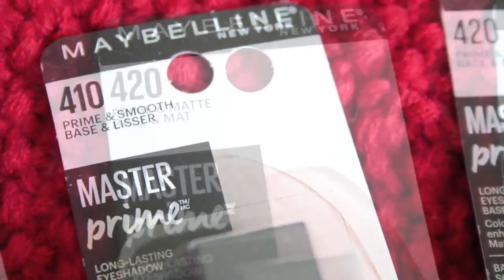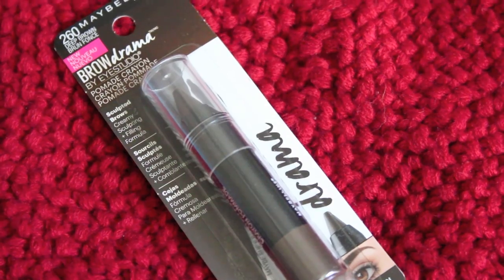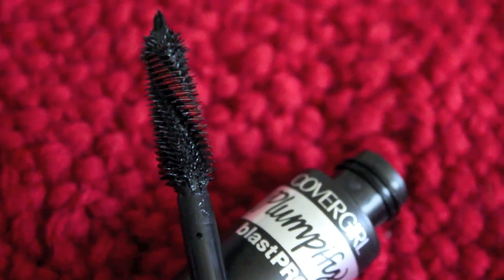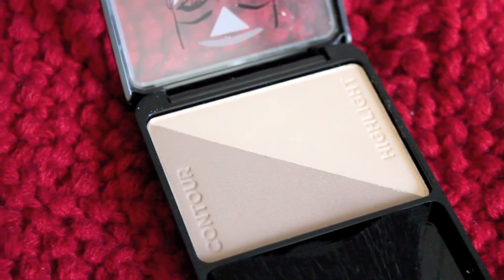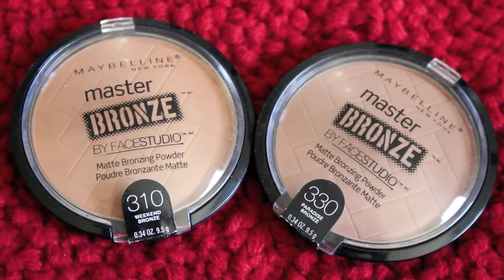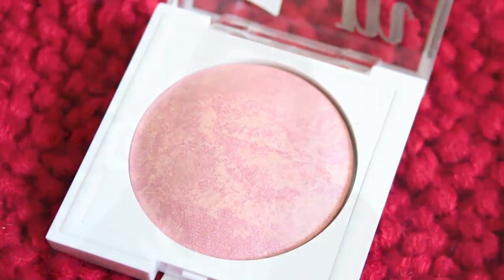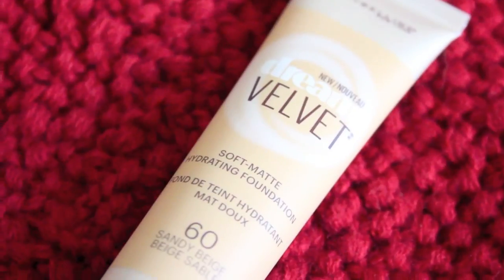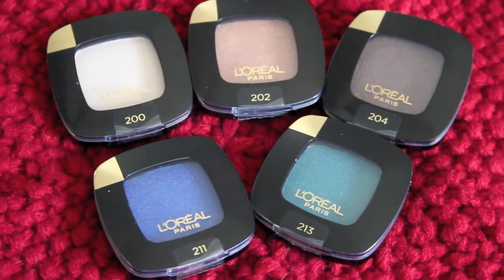HAUL NEW Affordable Drugstore Makeup! 2016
HAUL NEW Drugstore Products! Excited to swatch & share! :)

// OPEN FOR PRODUCTS... ♥

♥ PRODUCTS MENTIONED

410 Prime & Smooth
420 Prime & Matte
430 Prime & Illuminate

700 Barely Beige
725 Bronze Truffle
730 Creamy Chocolate

260 Deep Brown

05 Nude Thrill

Light

310 Weekend Bronze
330 Paradise Bronze

Medium Rose

60 Sandy Beige

Country Woods

200 Paris Beach
202 Sunset Seine
204 Quartz Fume
211 Grand Bleu
213 Teal Couture

As always...

♥ SEND ME MAIL & FUN STUFF!! :)

♥ EBATES Is How I Get Money Back When I Shop

• EYES: Covergirl Tru Naked Roses Palette, Maybelline 24 Hour Color Tattoo Barely Beige, Covergirl Supersizer Mascara

• BROWS: Anastasia Beverly Hills Brow Wiz Dark Brown/Brunette

• FACE: Maybelline Dream Velvet Soft Matte Hydrating Foundation 60 Sandy Beige, Maybelline Super Stay Better Skin Concealer Ivory +  Maybelline Fit Me Powder 35 Creamy Natural

• CHEEKS: Covergirl Tru Blend Blush Medium Rose, L'Oreal Infallible Pro Contour Palette Light

• LIPS: Maybelline Vivid Matte Liquid Lip Color Nude Thrill

• NAILS: Essie "Wrapped in Rubies"

I N S T A G R A M | @fashionchalet

S N A P C H A T | @fashionchalet

ABOUT ME. ♥

Hi, I'm Erika. A fashionista (aka- fashion blogger with a passion for all things beauty! I was inspired to start my Channel after spending hours watching Beauty videos on YouTube. I continue to make videos because I enjoy sharing my finds and inspirations with all of you.

FTC- Sometimes products are sent to me as PR samples. I don't accept money in exchange for positive reviews. And, as always, all opinions are 100% honest and my own.